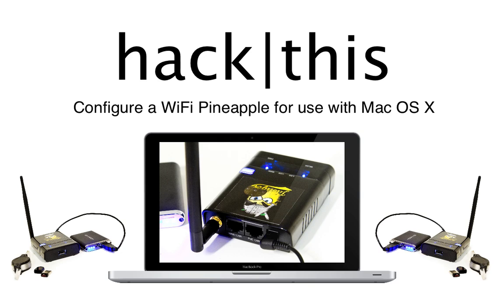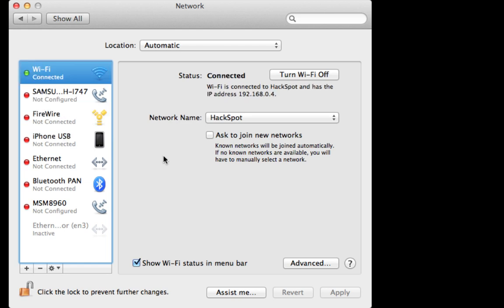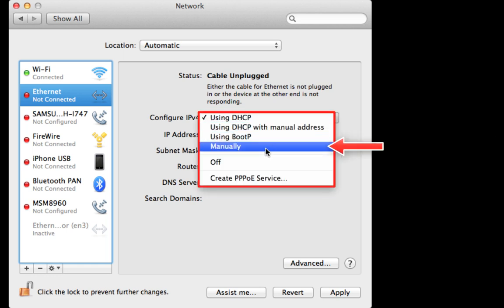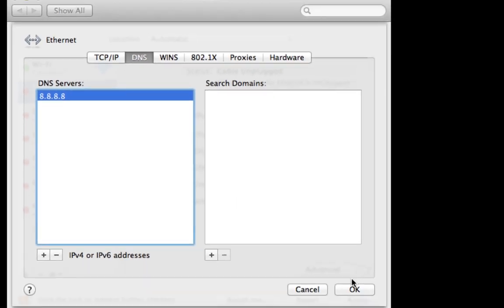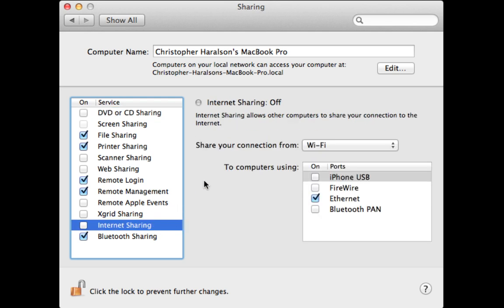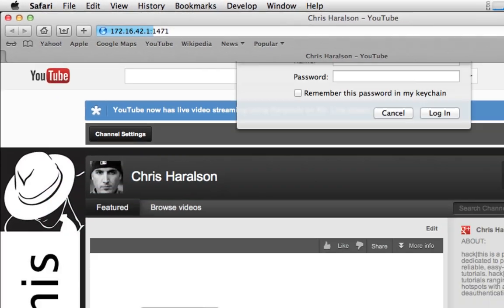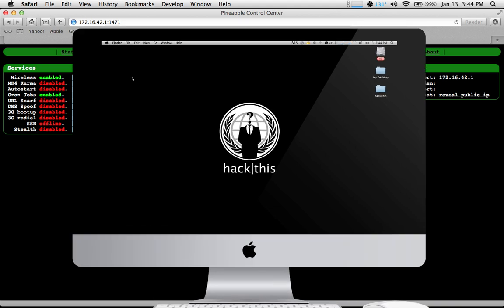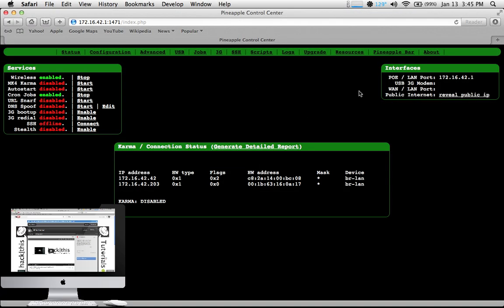How To: Configure a WiFi Pineapple For Use With Mac OS X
In this tutorial, I am going to teach you how to set up a WiFi Pineapple to work with Mac OS X. It takes less than 5 minutes to configure your Mac and your Pineapple to work together... so enjoy!

If you aren't familiar with the WiFi Pineapple, it's a penetration testing tool that facilitates man-in-the-middle (MITM) attacks with SSL Strip, DNS Spoof, URL Snarf, and more. There are lots of other fun things you can do with it also... so check it out.